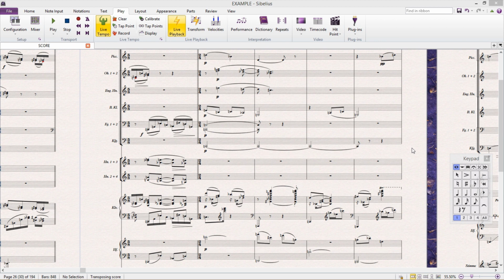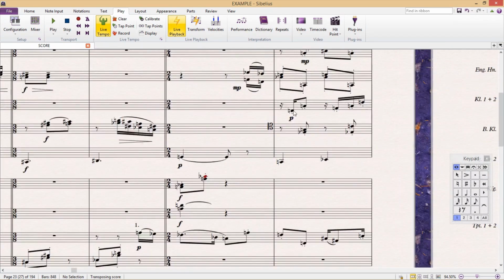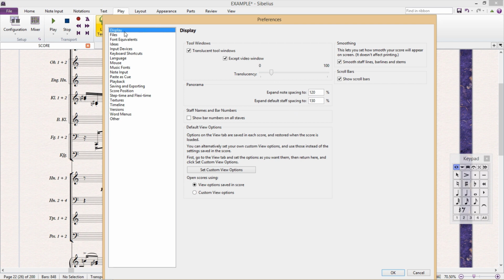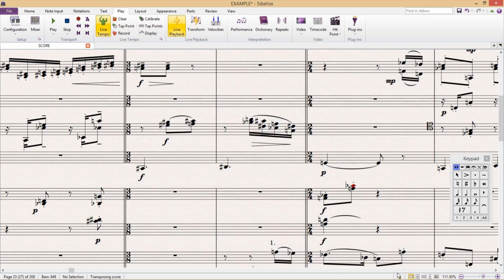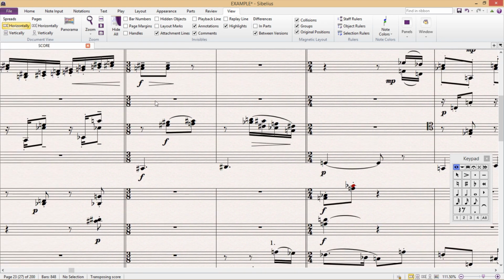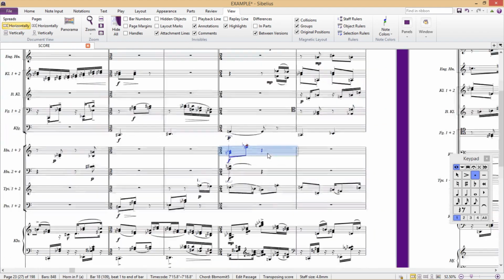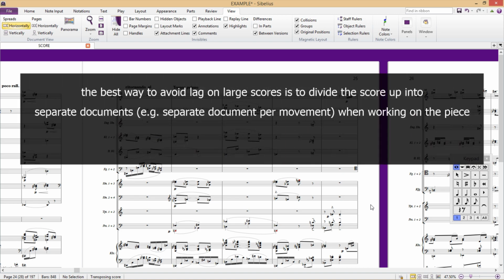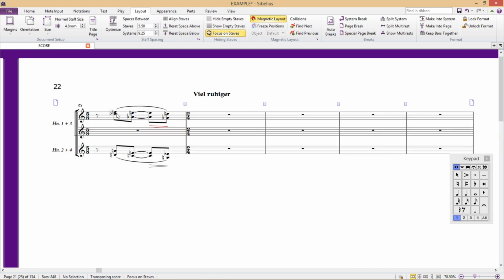Reduce Sibelius Lag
Discover how to reduce lag in Sibelius and improve the program's performance in this tutorial. Learn various tips, such as changing playback settings, modifying preferences like disabling translucent tool windows and smooth staff lines, turning off the built-in ideas, and using simple colors instead of textures. Additionally, find out how dividing large scores into separate Sibelius documents and using the "focus on staves" function can help reduce lag. Finally, consider optimizing your computer or upgrading hardware if necessary to further enhance Sibelius performance.